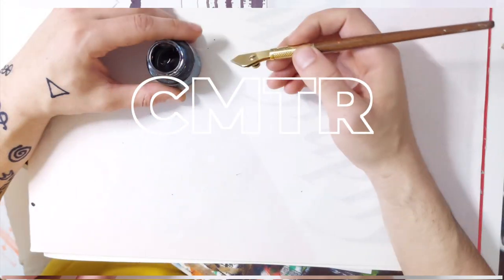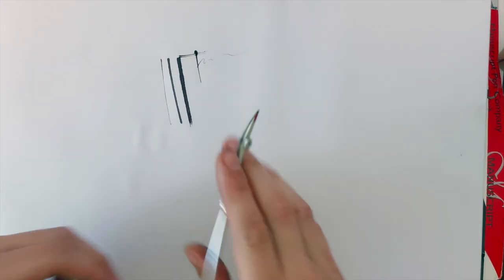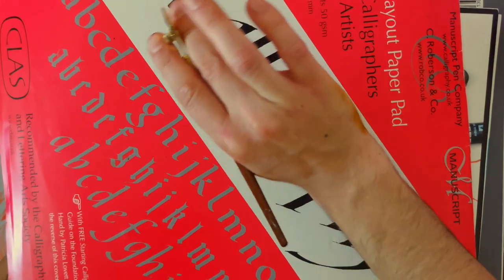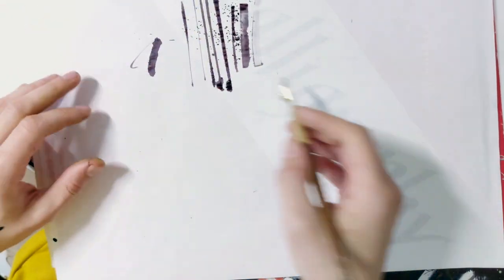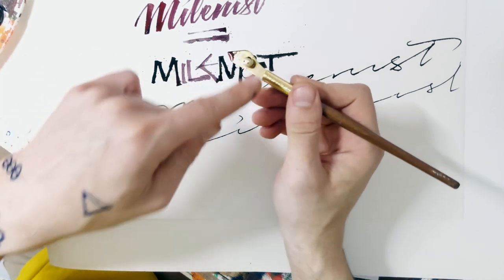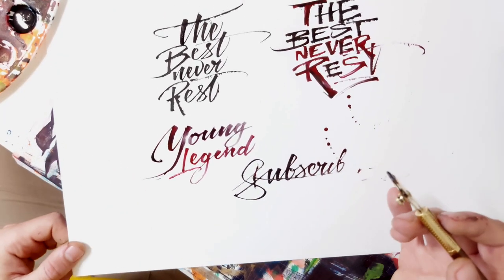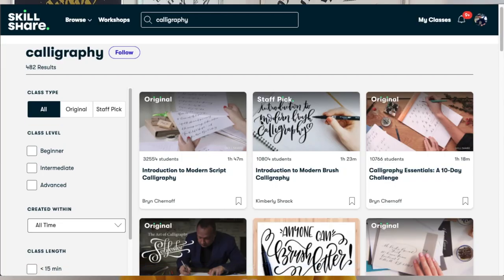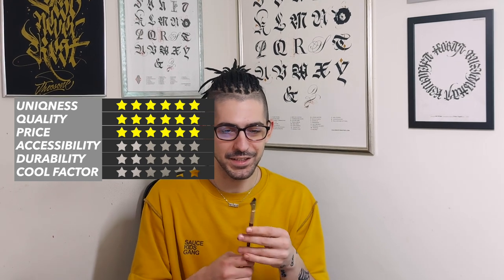THE BEST RULING PEN FOR CALLIGRAPHY? | CMTR #5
Is Handwritmic the best ruling pen for Calligraphy? Calligraphy Masters Thursday Reviews #5

How to get featured on Calligraphy Masters?